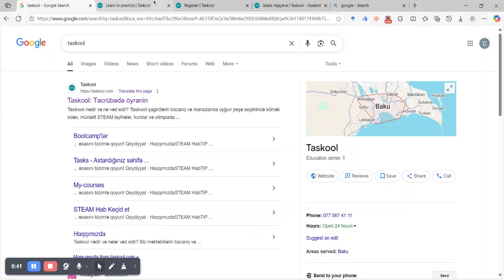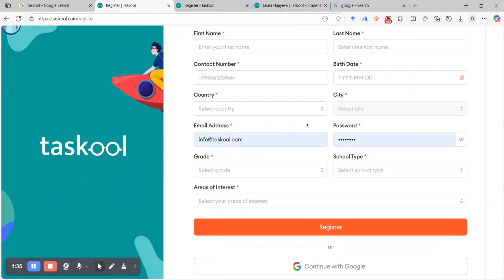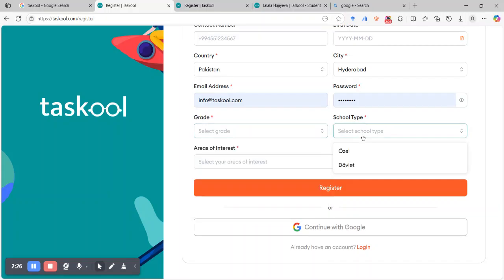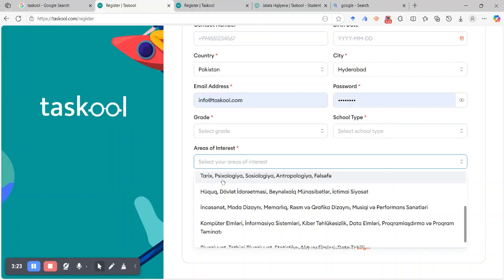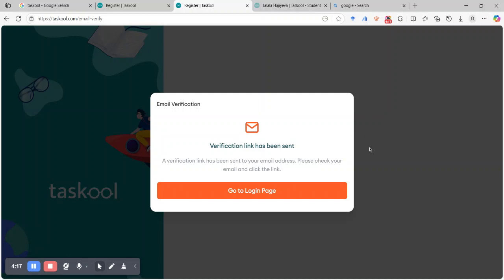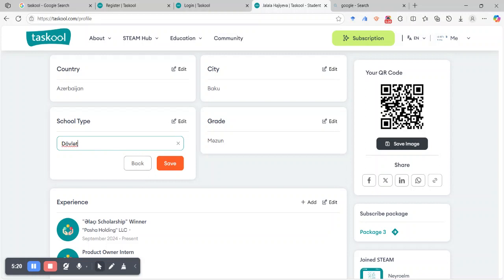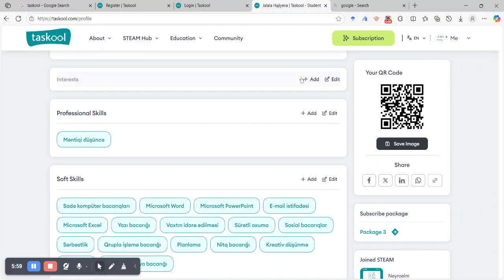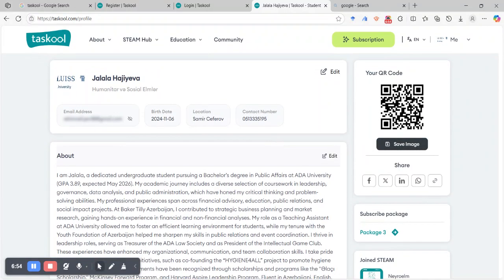Taskool registration for International Students